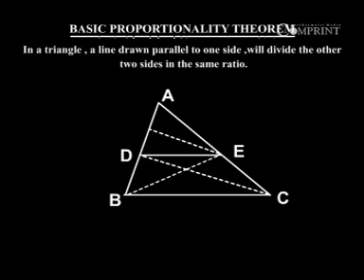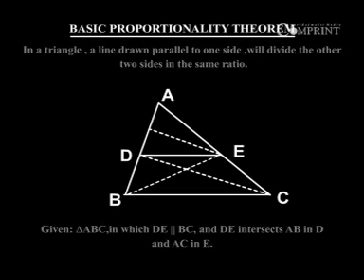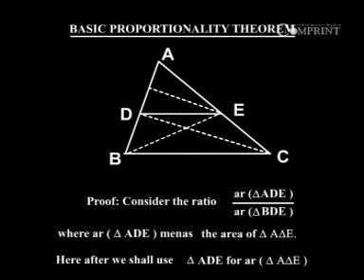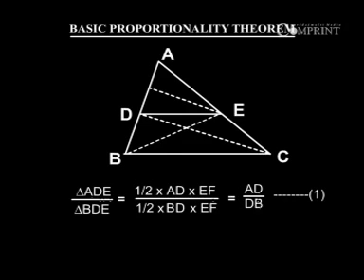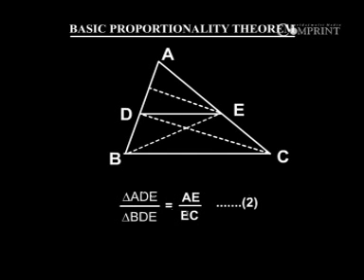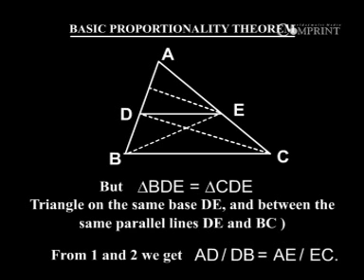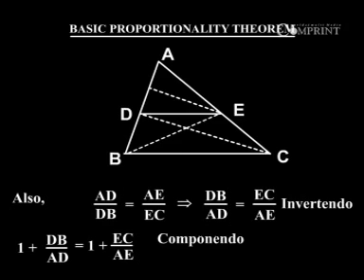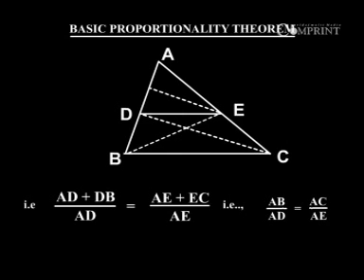Geometry basic proportionality theorem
Geometry basic proportionality theorem , Xth Maths